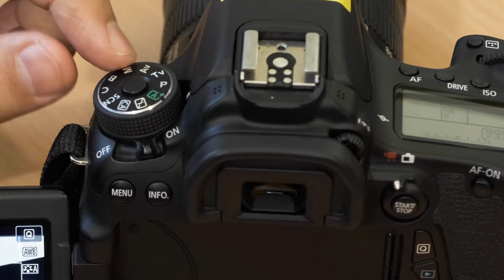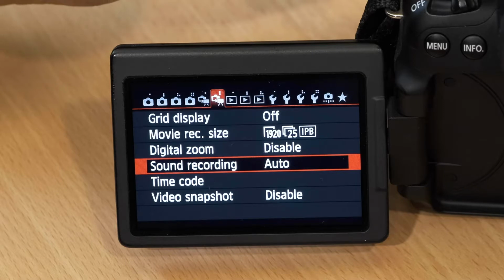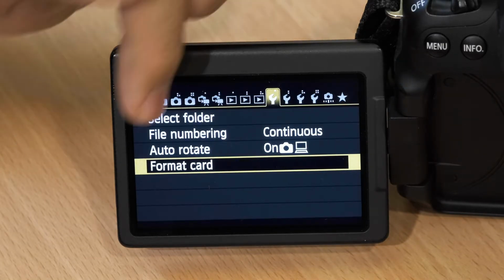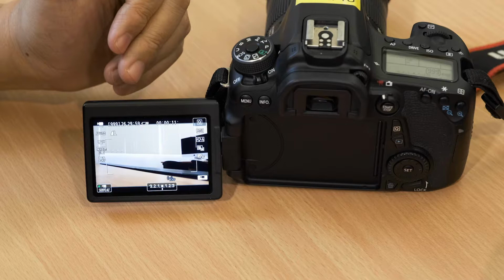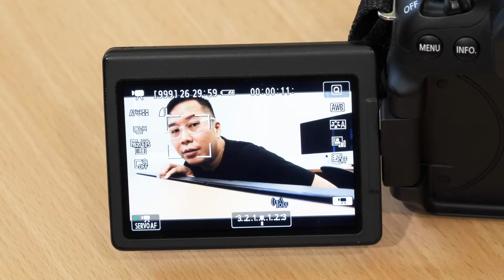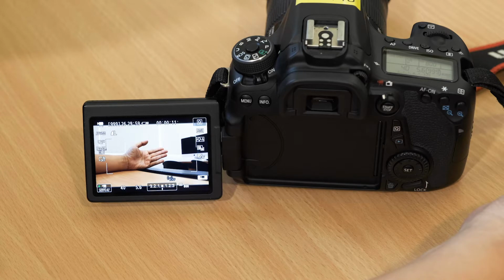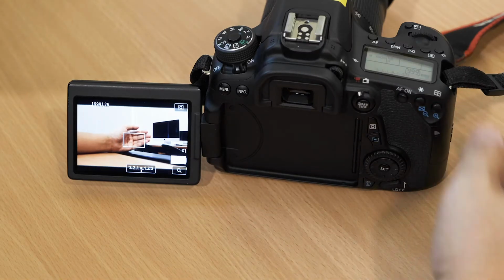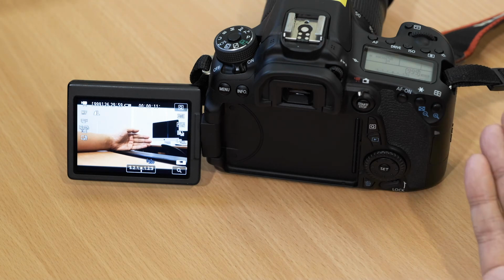Using Canon 70D DSLR for Video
This video demonstrates how to use Canon 70D DSLR in the video mode.